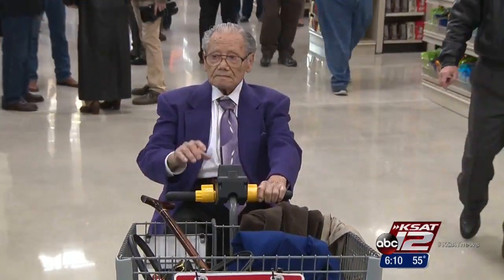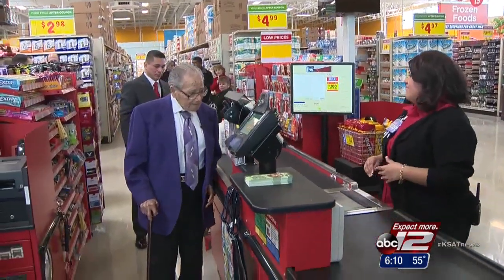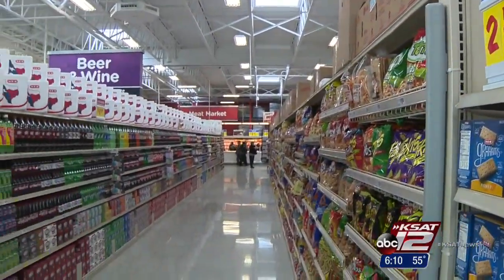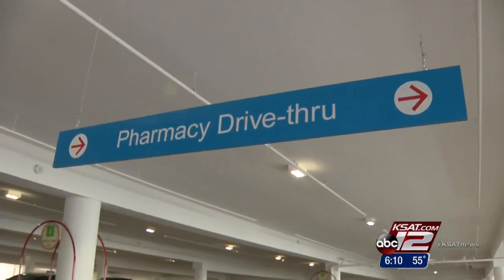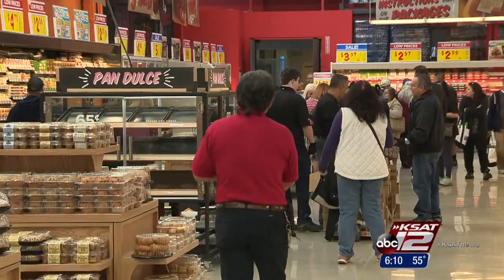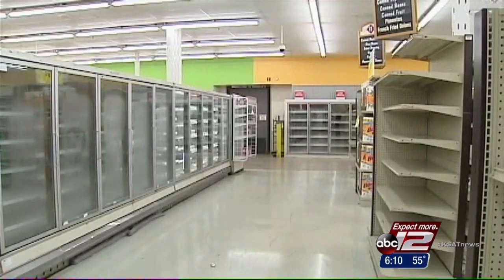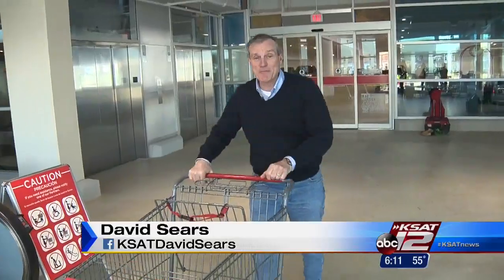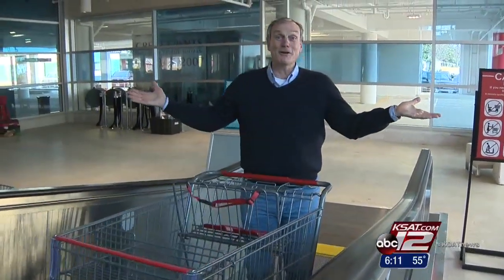Old meets modern at new South Side HEB